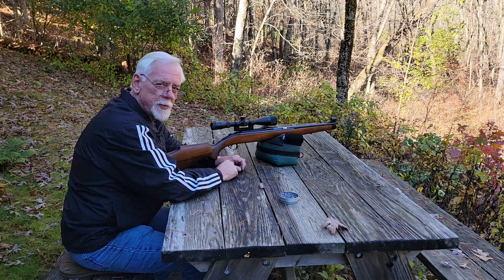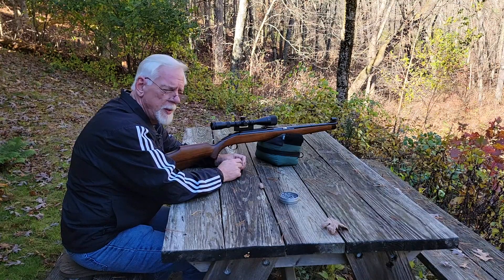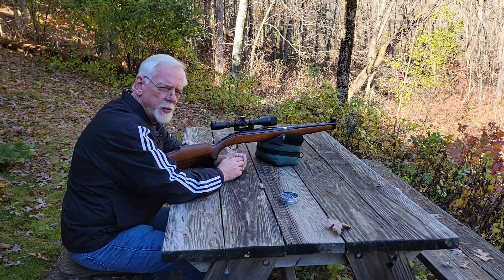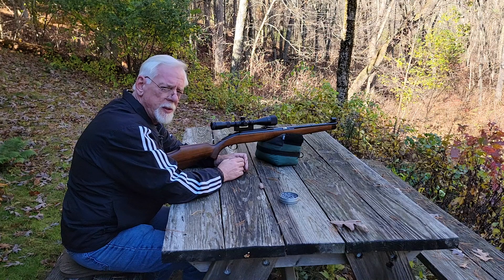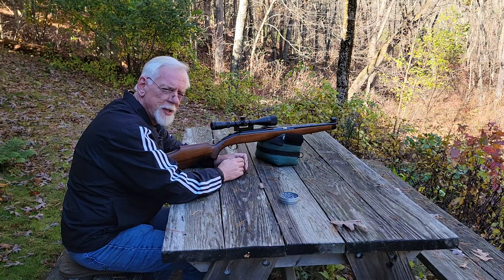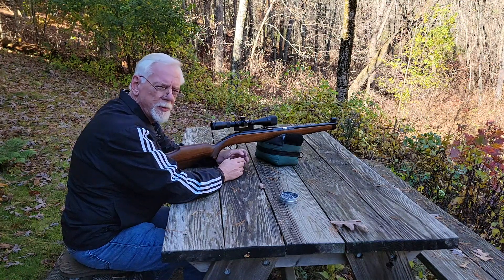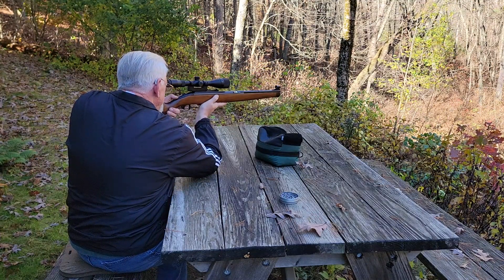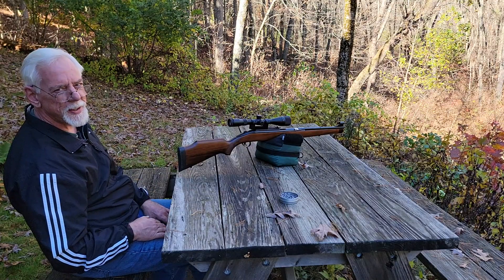BSA Stutzen RB2 Update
After a few of my subscribers mentioned a grub screw in the rotary breech that threads into the transfer port. By screwing the grubscrew in or out, one can adjust the power output of the rifle by essentially throttling the flow of air through the transfer port. Armed with this new information, I tore the rifle down again and looked to see if there was a grubscrew. Sure enough there was. After backing my grubscrew all of the way out, my rifle went from 550 fps to 800 fps with 7.9gr Crosman Premier pellets.
A huge thanks to the folks who let me know what I was missing. I'm overjoyed to have the RB2 shooting as it should.